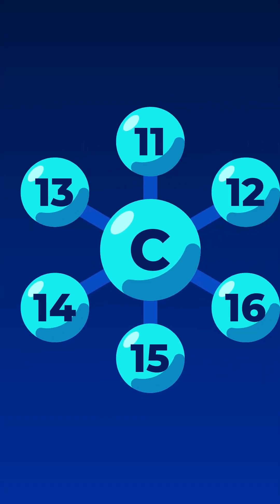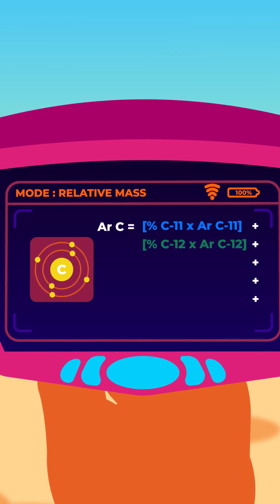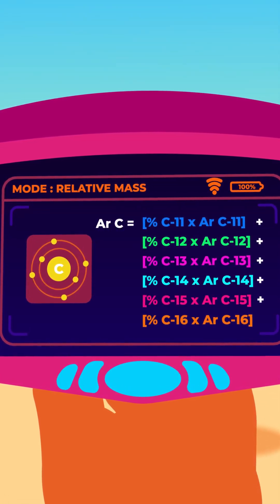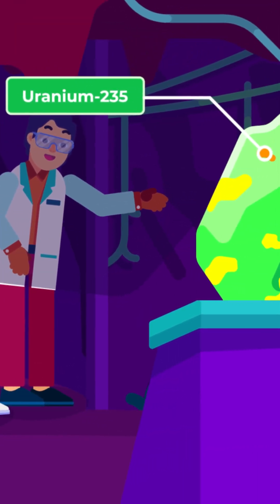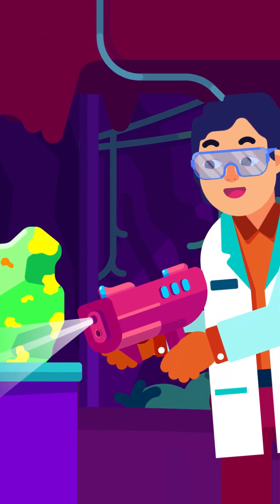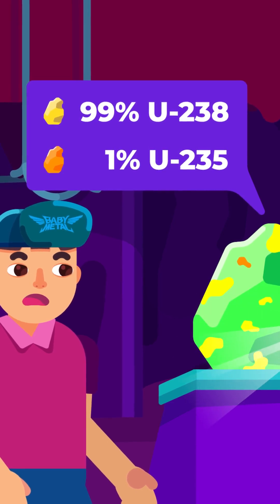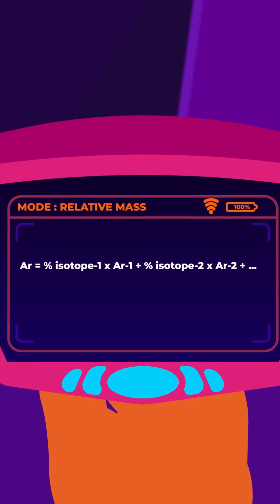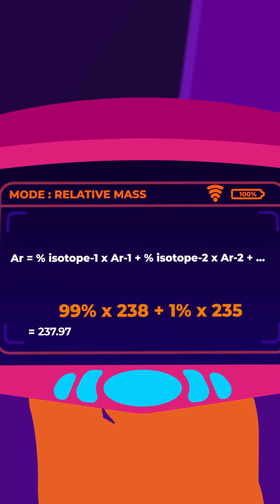Simple Calculation of Relative Atomic Mass